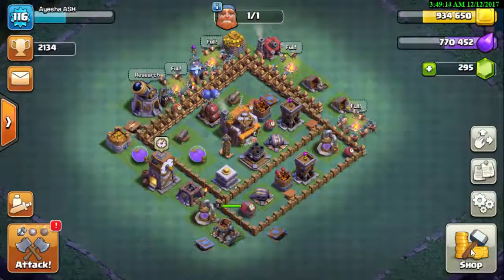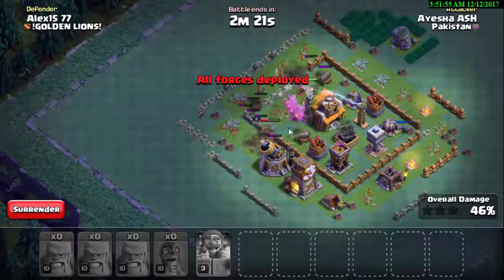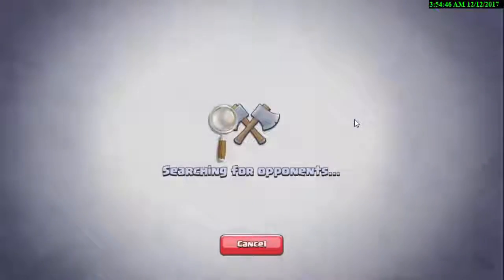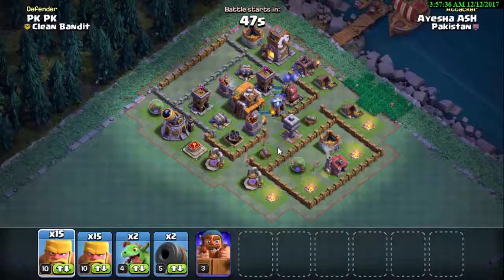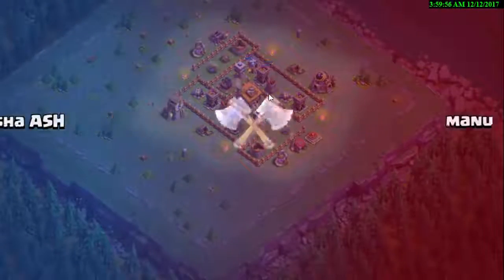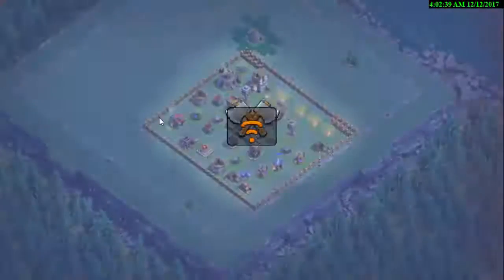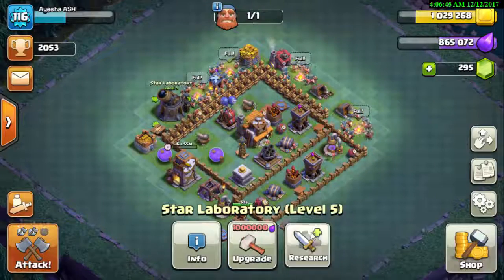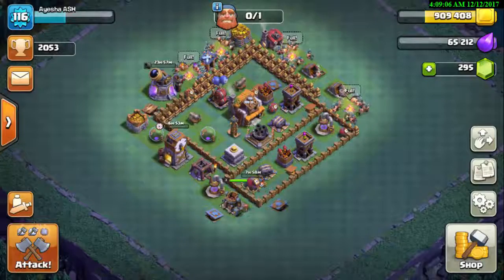Clash of Clans 🔥 BEST BUILDER HALL BASE ARMY FOR ATTACKS 🔥 Strategy Attacks 🔥 coc house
In this video i attacked different types of army just to know which army is best and undeafeted .watch the video till end to know which army is best and hit the like button show some support to channel and do subscribe
GIVE FEEDBACK about video in comment box.

for shout out in the video
3: coment ' done"

Follow me on:
IINSTAGRAM: coc_house_